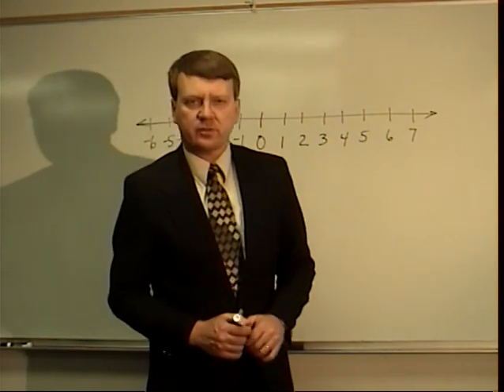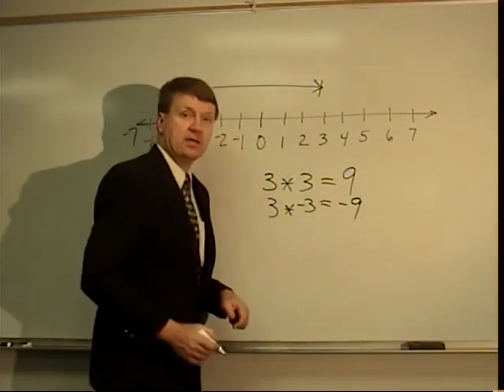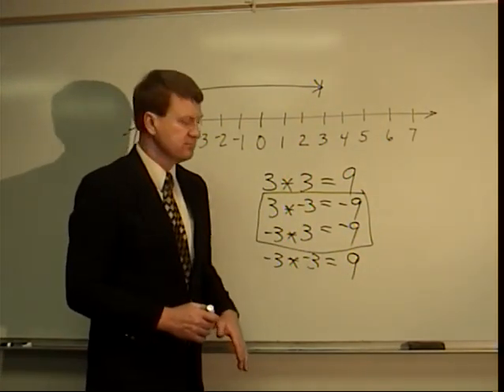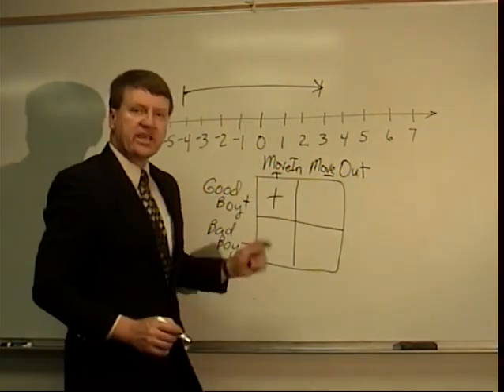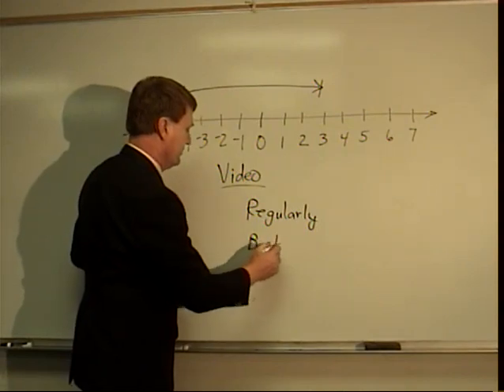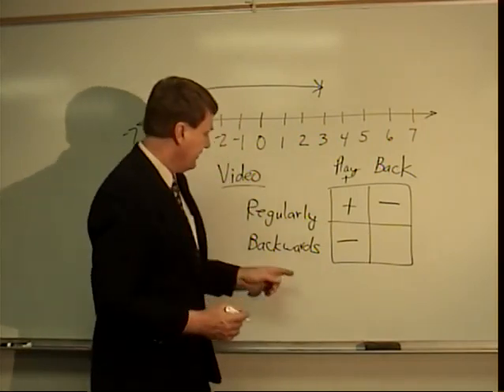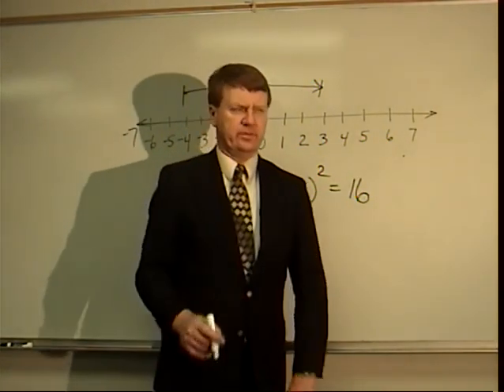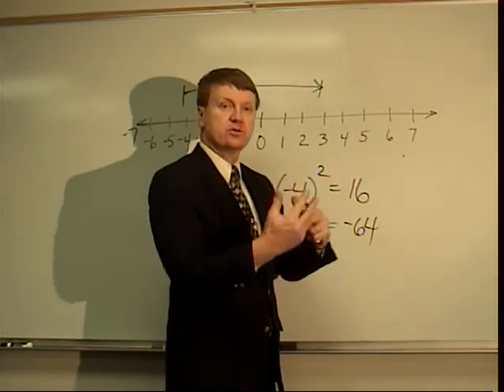Multiplying and Dividing Negatives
As covered by a math teacher, multiplication and division of negatives are brought to light with a couple of unique explanations.